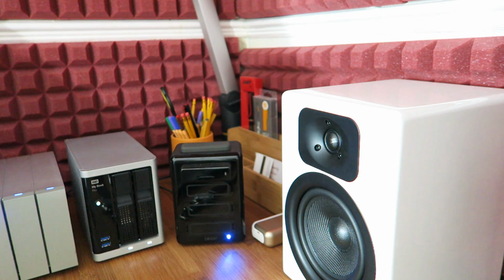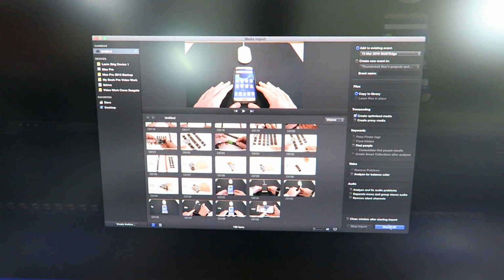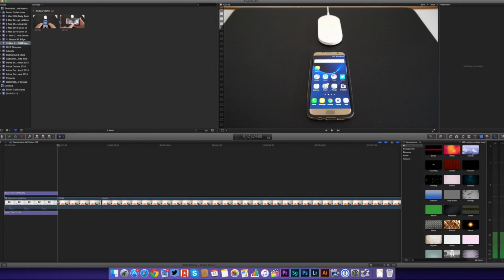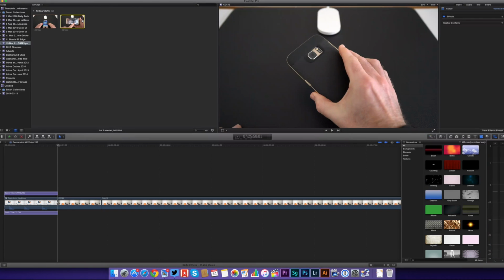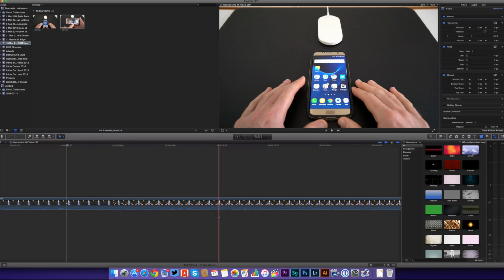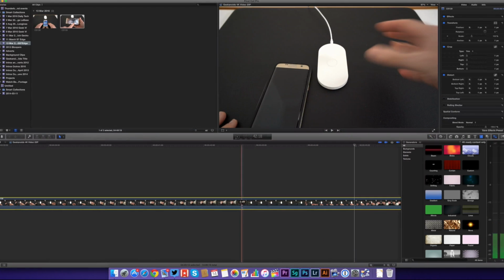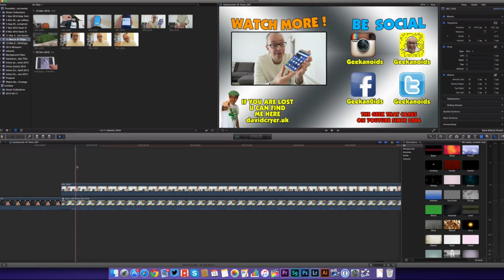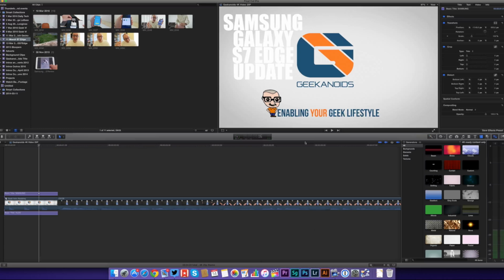My Video Editing Workflow